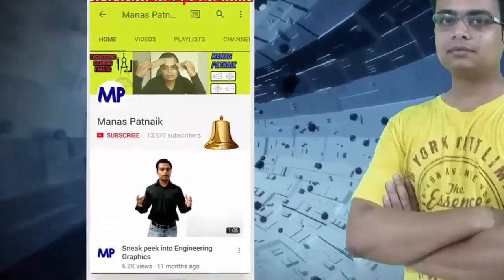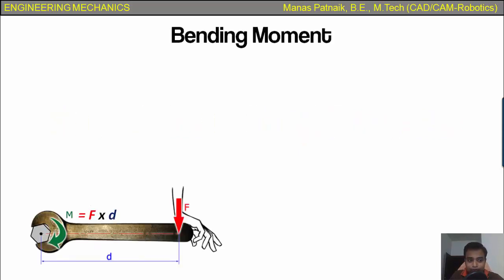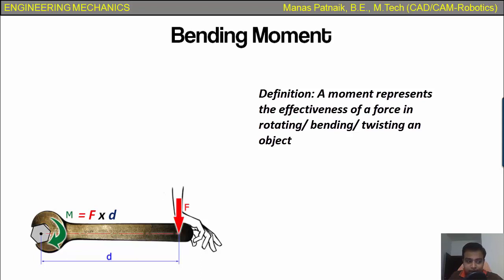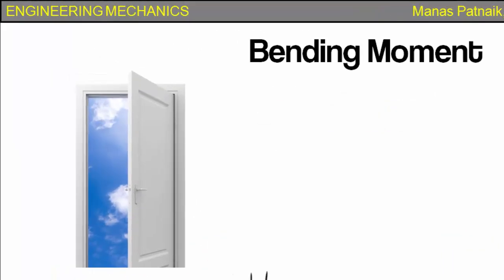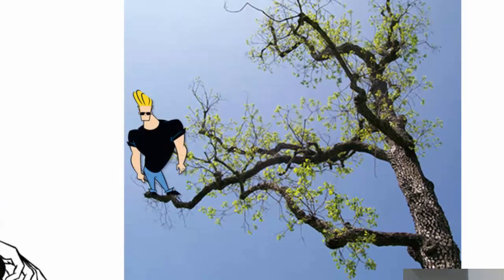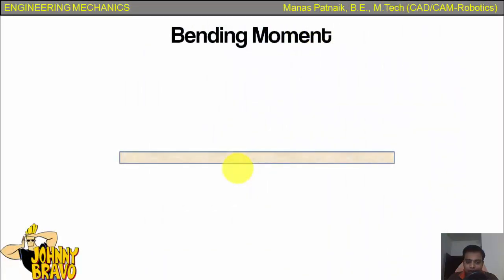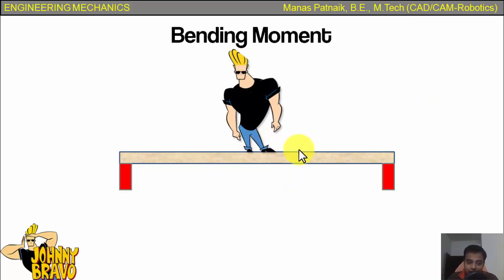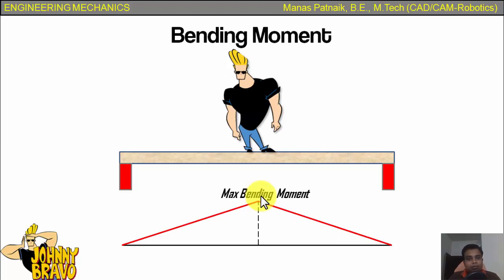Shear Force and Bending Moment_Part 2_Concept of Bending Moment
In this video we will see what exactly is bending moment. We are also going to learn how it is generated.
Later in this lecture series we will do an indepth analysis of shear forces and bending moments in beams.
I will also make you guys learn as to how SF & BM diagrams can be constructed.
This is going to be very beneficial for the students of mechanical and civil engineering.
Watch the video right till the end to understand the generation of such Bending Moment.